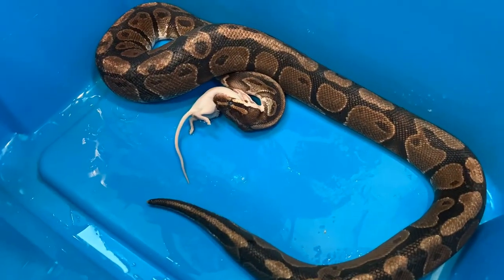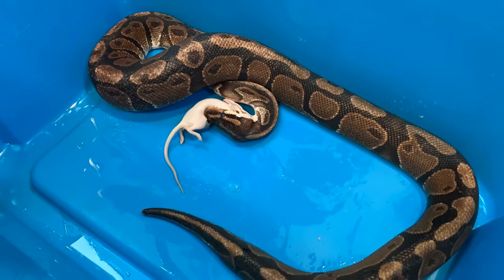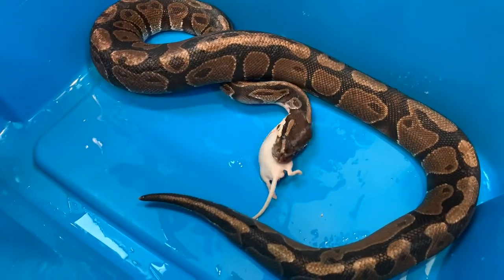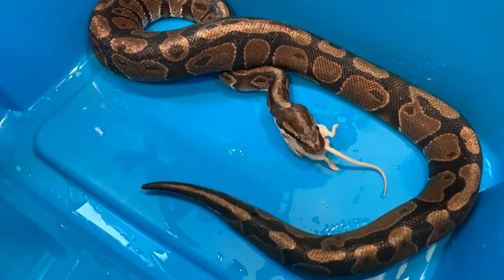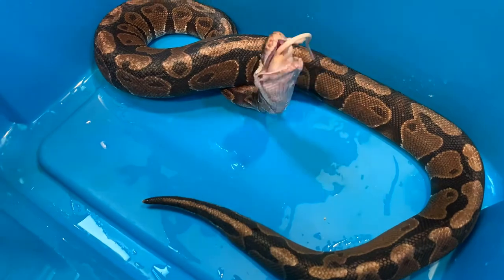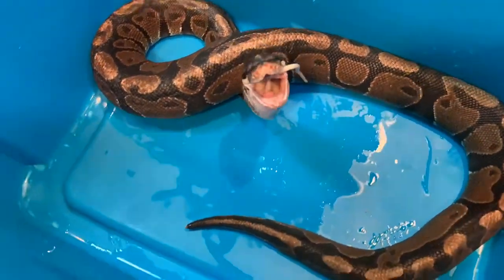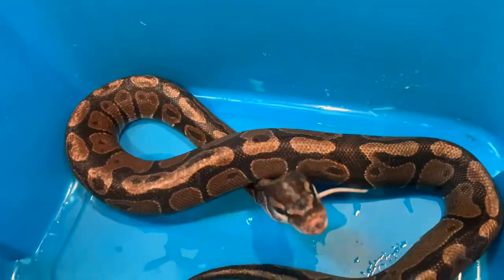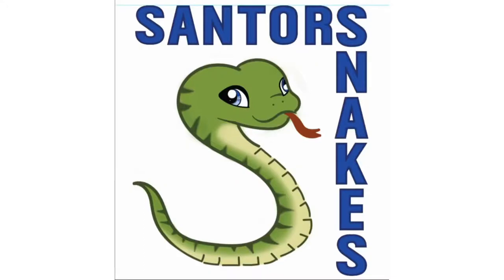011- ⚠️🐭 Feeding Our Snakes 🐭⚠️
We talk a little about each snake and show a clip of them eating.

We always feed frozen/thawed f/t mice and rats.
We feel it for a better for the rodents, not having to feel pain and fight for their lives. We feel it is better for the snakes, not being bit nor scratched possibly causing infection.
There are good reasons to feed live. As with all aspects of snake ownership. Please research and do what you find is best for Your snake(s).

ALWAYS FEED APPROPRIATE SIZED MEALS WITH PROPER TIME BETWEEN
ADULT SNAKES DO NOT NEED TO EAT EVERY WEEK  -  PLEASE RESEARCH

Classrooms and Schools, Festivals and Fairs, Birthday Parties, Scout Groups, Therapy with Snakes, Summer Camps, Senior Living Centers, Photo Shoots- Corporate Events, Holiday Portraits, Music Videos, Glamour and Modeling Sessions